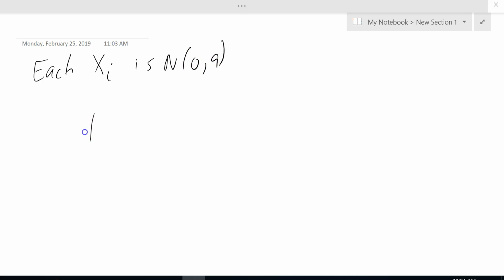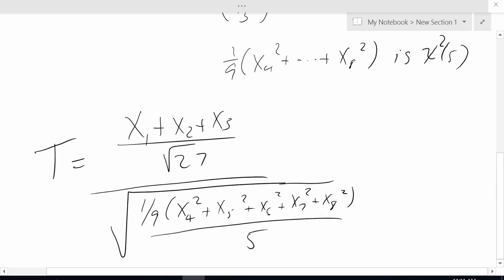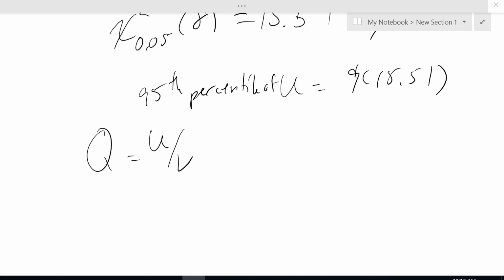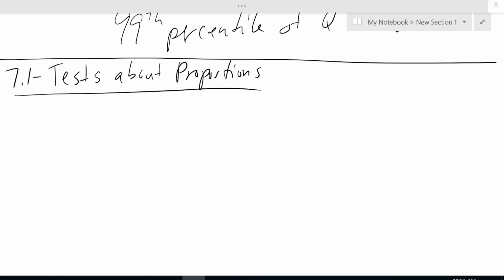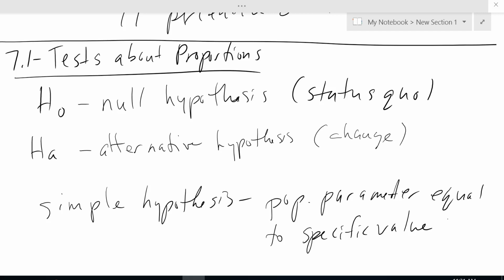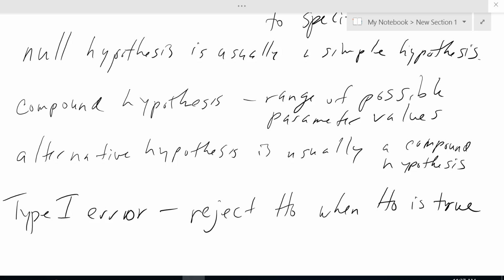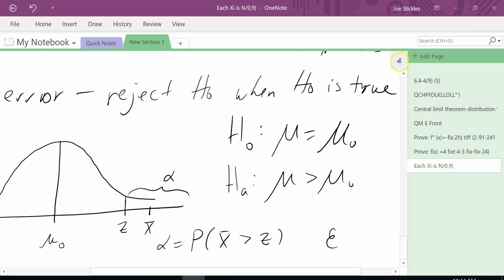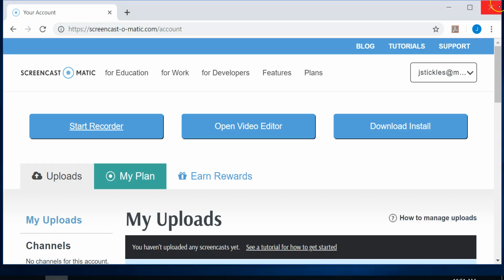MA314 2 25 19